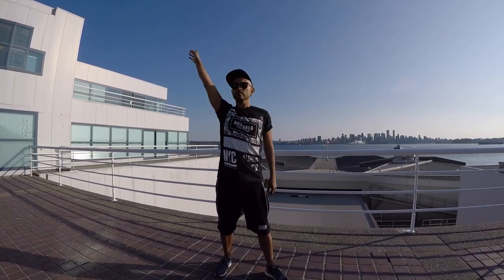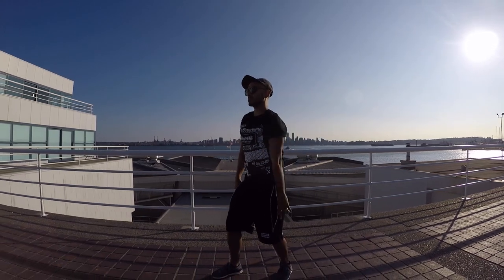How to dance to Hip Hop - Intermediate Waacking Tutorial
How to dance to Hip Hop - Intermediate Waacking Tutorial. This video is a progression from the first 6 tutorials on Waacking.  Today's video jumps into the basics of waacking. Over the past 6 videos, you've learned the basics of waacking. Now you get a chance to put it together and get a little funky during this how to dance for beginners waacking freestyle tutorial.

If you want to learn waacking then you came to the right place, carry on with this sereis then go beyond into freestyle waacking and get creative with your movements.
JoJo ZOLINA
We have more than 40 other tutorials to teach you how to move your feet, your arms, your hips, and even your neck. How to stretch, bounce, roll and move to the beat.